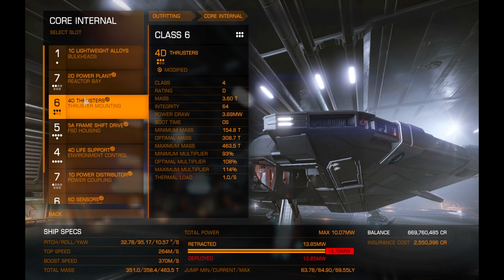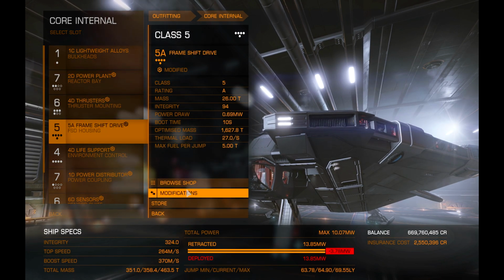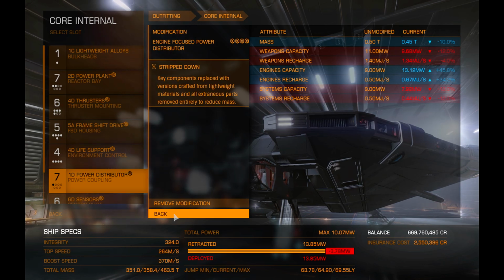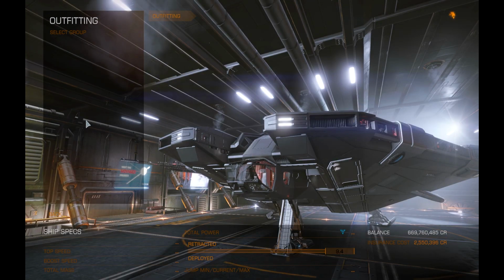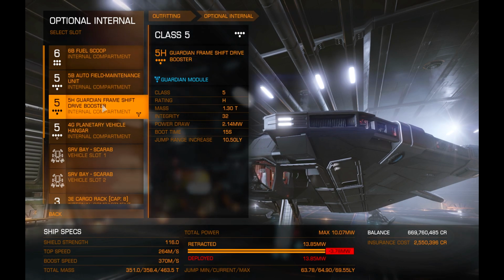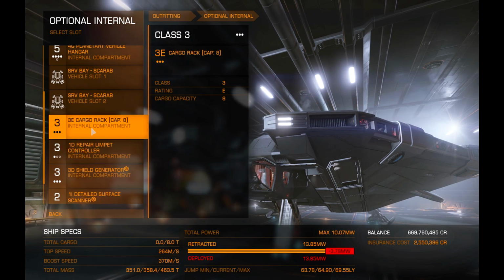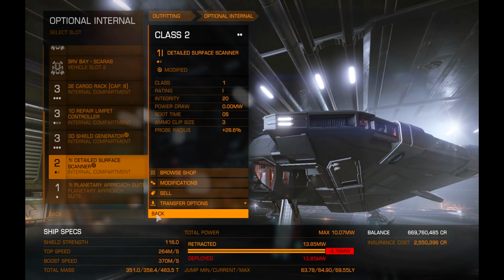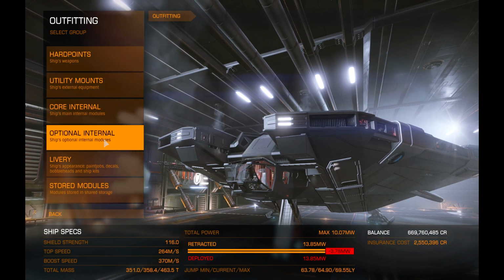ED Krait Phantom Exploration Build Guide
Wanna reach the stars in a new ship? Falcon Delacy got you!